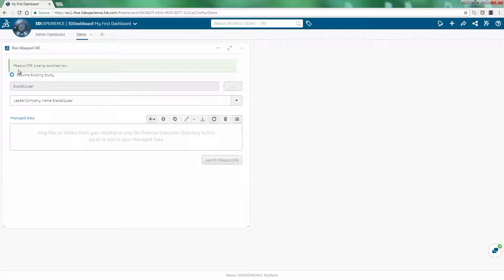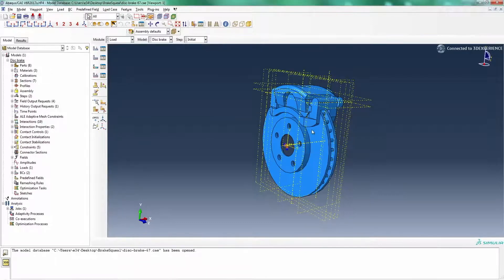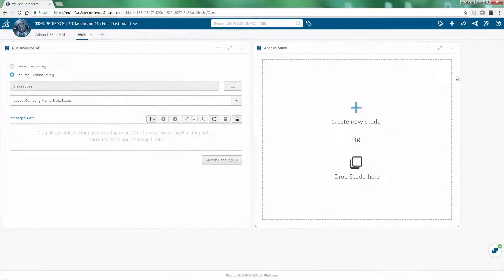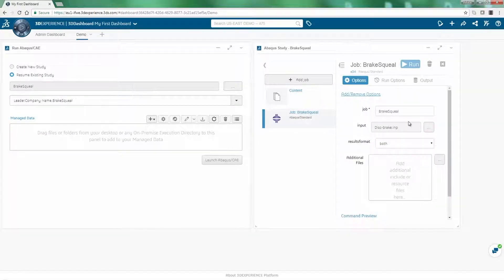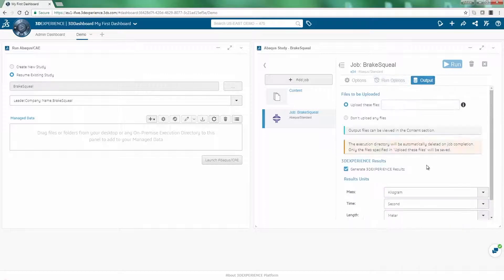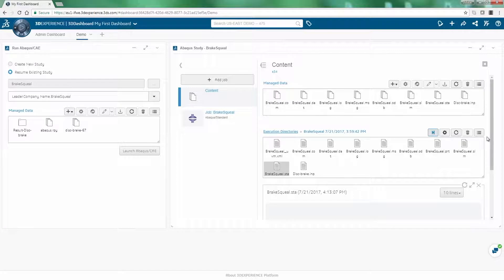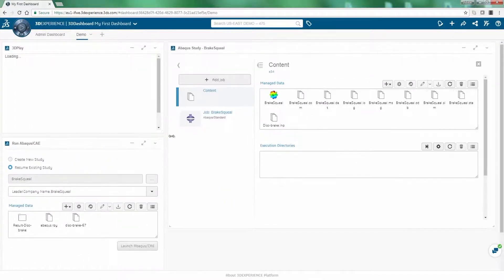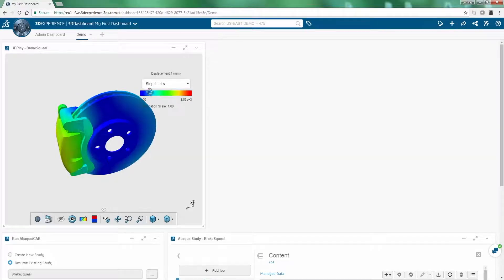Abaqus POWER'BY 3DEXPERIENCE on the Cloud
Abaqus Power By 3DEXPERIENCE allows you to enjoy the familiarity of Abaqus standalone products while benefitting from values of the 3DEXPERIENCE platform, including: scalable on-premise and on-cloud simulation options, on-demand hardware and licensing options, and digital continuity with collaborative tools.